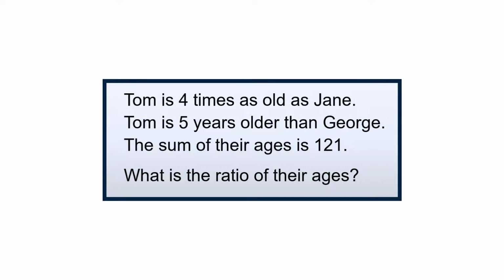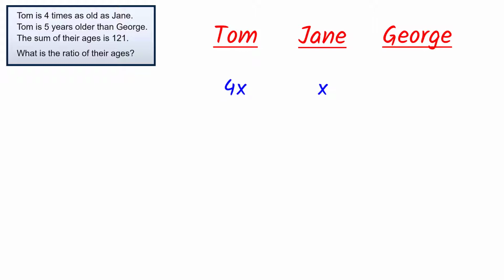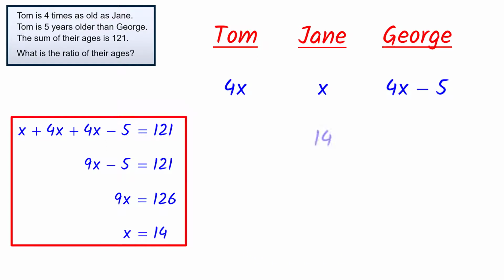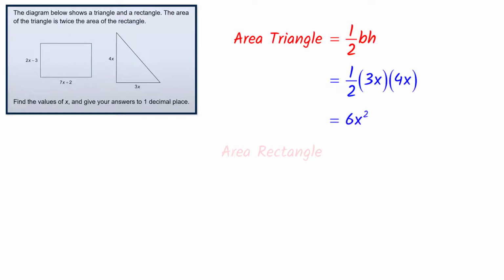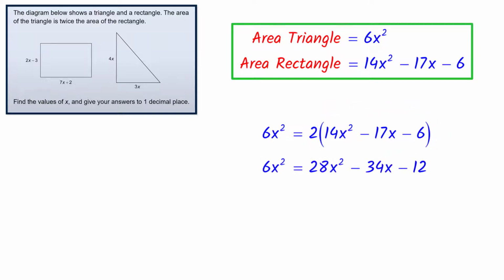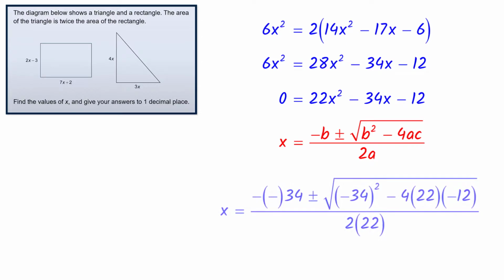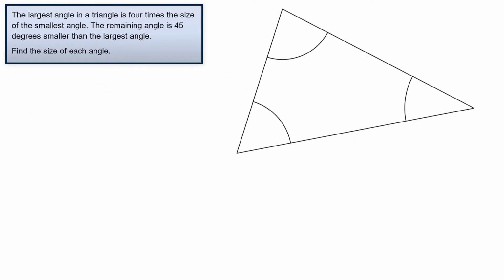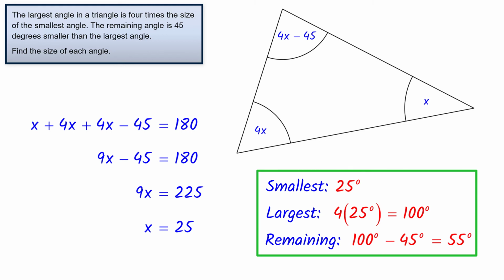Forming and Solving Equations | GCSE Maths | The Online Maths Tutor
A video explaining how to form and solve equations for GCSE maths.